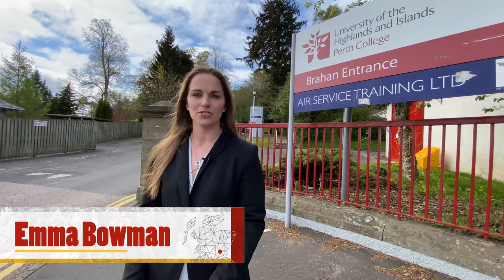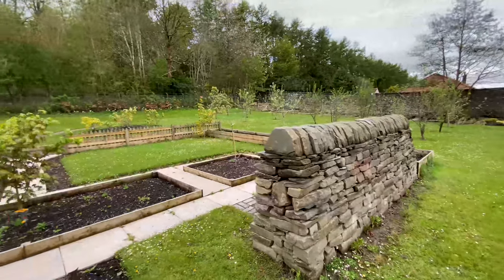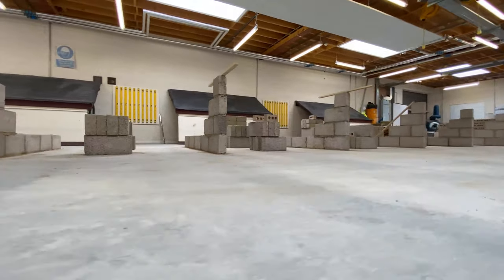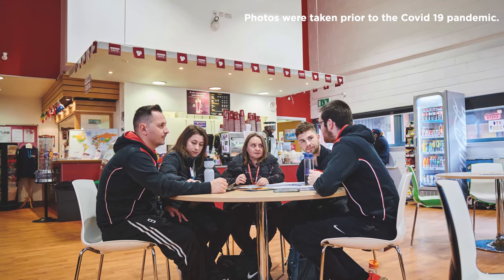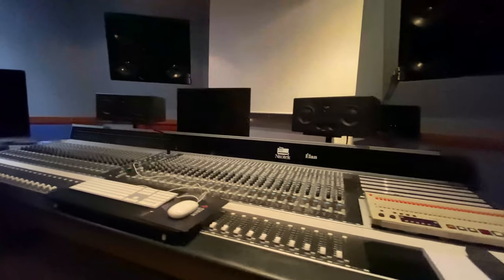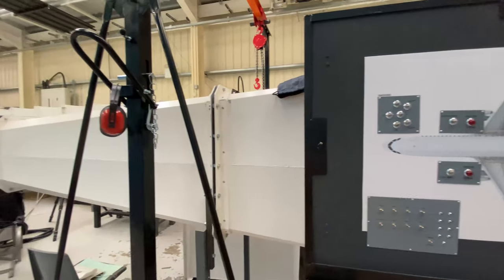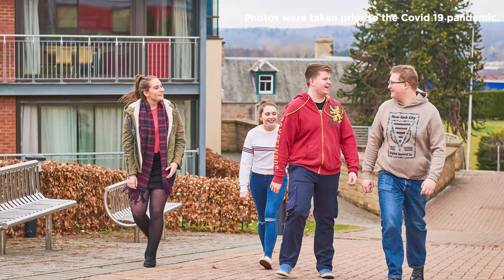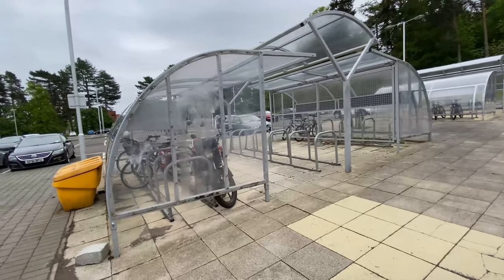A Guided Tour of The Campus Grounds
A Guided Tour of The Campus Grounds at Perth College UHI